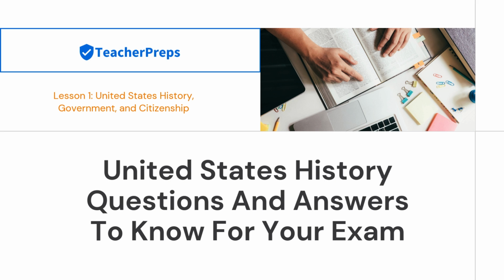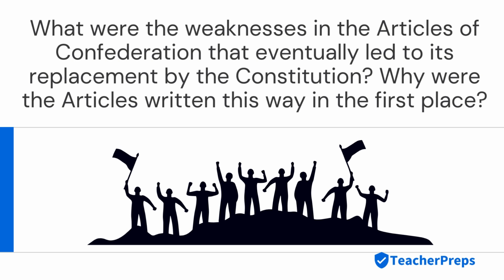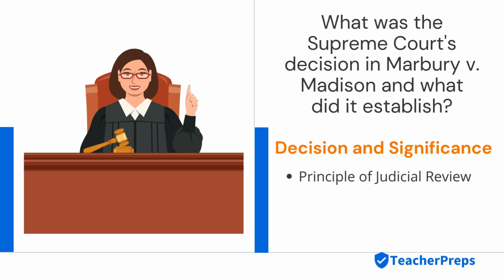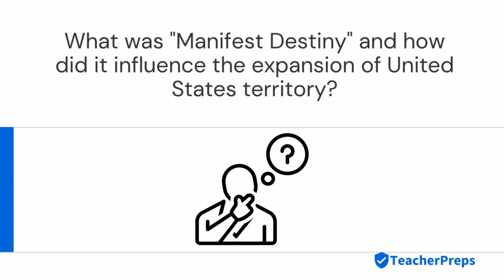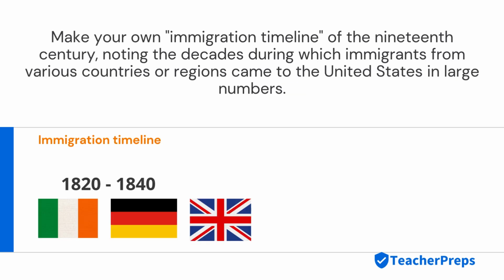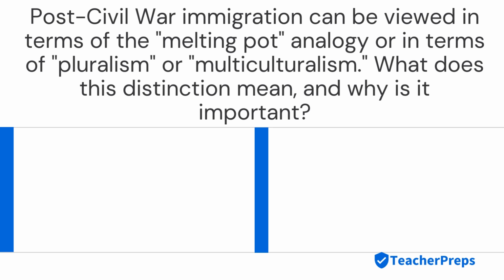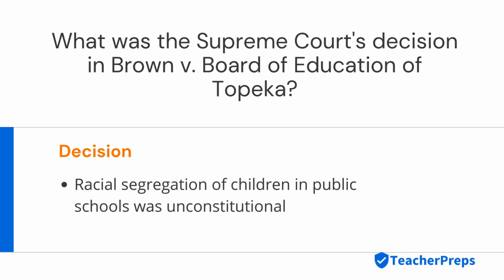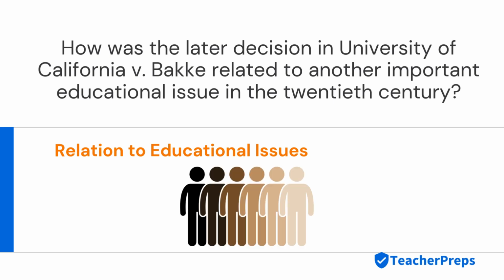Praxis 5004 (5001) United States History, Government, and Citizenship Video 4 Test Prep